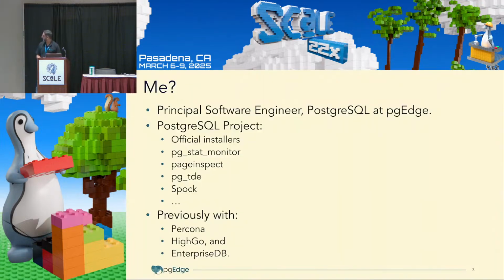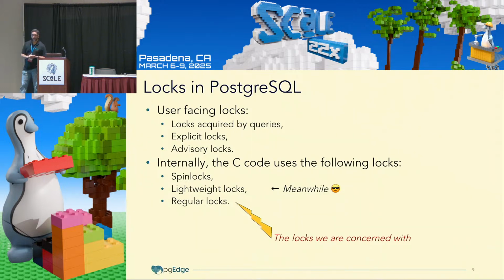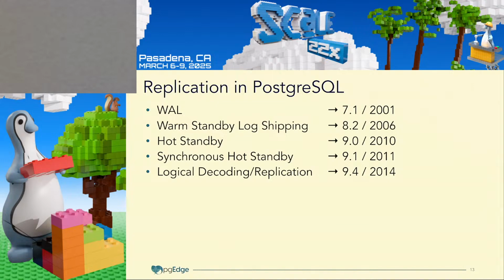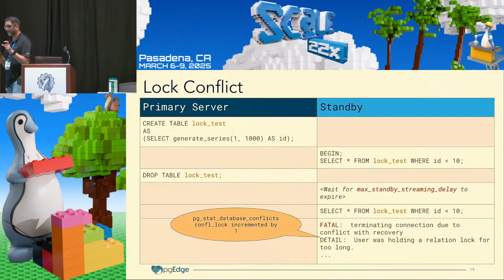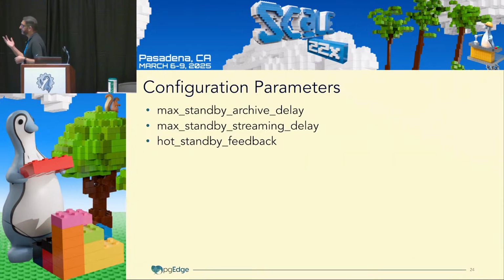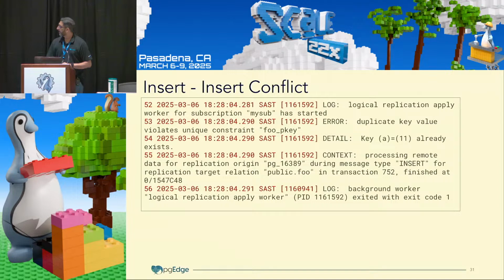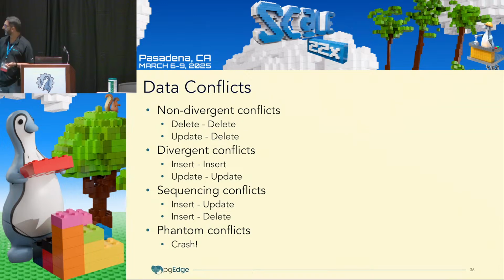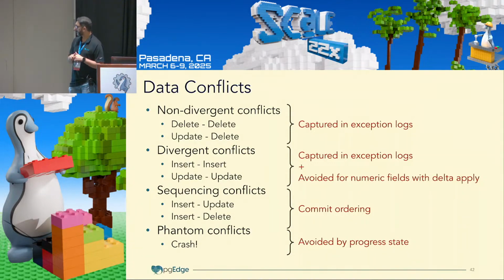Keeping Your PostgreSQL Replication Healthy: Resolving Conflicts for Optimal Performance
Talk by Hamid Akhtar

Replication conflicts can disrupt the consistency and reliability of a PostgreSQL database, especially in high-demand environments. This talk focuses on practical steps for monitoring, detecting, and resolving common replication conflicts.